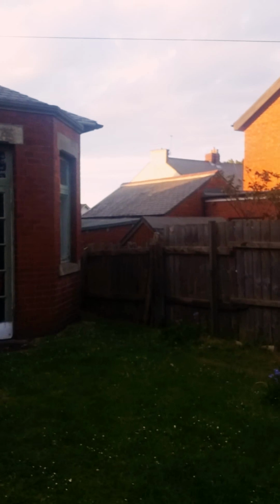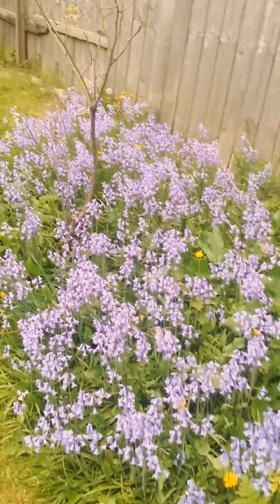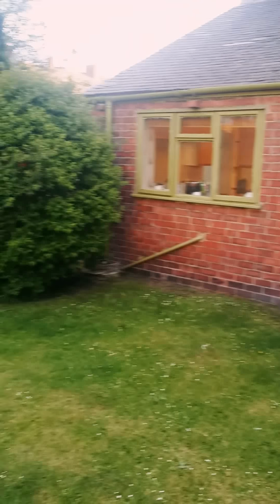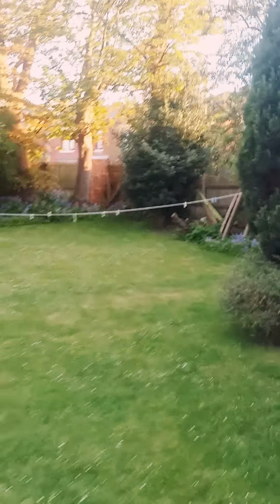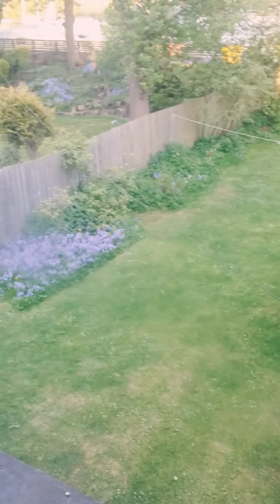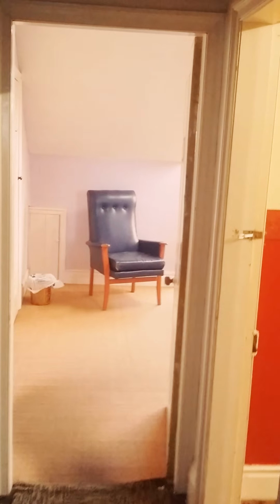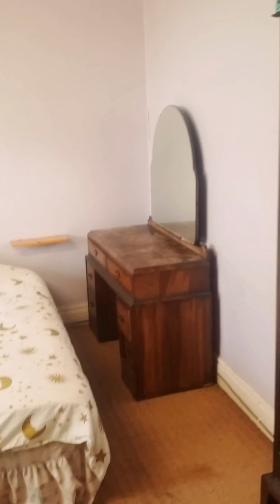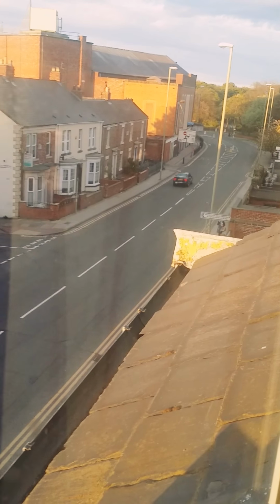rental in south shields near STC, south shields marine school for south tyneside college students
Hi
This is best for those who are bringing their childrens with them for cheif mate , chief engineer 2nd engineer or master
Rent is 70 pounds per week if u are taking the room for one month and 75 pounds if u are taking room only for a week (wifi , gas ,electricity and heating charges are included)
Contact dr iftikhar at 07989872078
Thanks